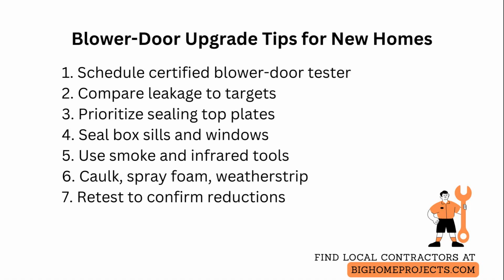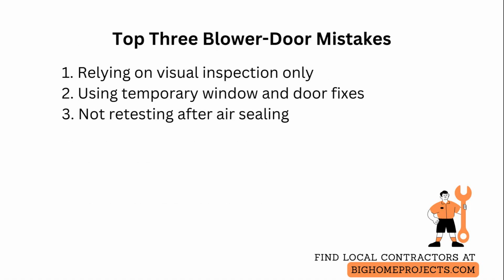Certified Blower-Door Test Leak-Targeting Window Sealing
Blower-door testing for new home construction ensures airtightness and improves energy efficiency, comfort, and indoor air quality; homeowners can schedule a certified blower-door test to measure leakage rates like air changes per hour at fifty pascals, locate leaks with smoke pencils and infrared scans, prioritize air sealing at top plates, box sills, windows and penetrations, and install durable weatherstripping and spray foam to reduce drafts; retesting after repairs verifies results and helps decide if mechanical ventilation is needed, making this process essential for targeted insulation upgrades, reducing heating and cooling bills, and achieving better building performance.

About Us

blower-door testing, new home airtightness, air-sealing tips, smoke pencil leak detection, infrared thermal scanning, top plate sealing, box sill repair, weatherstripping windows, retest blower door, certified tester tips